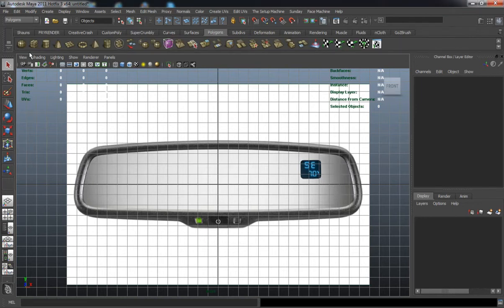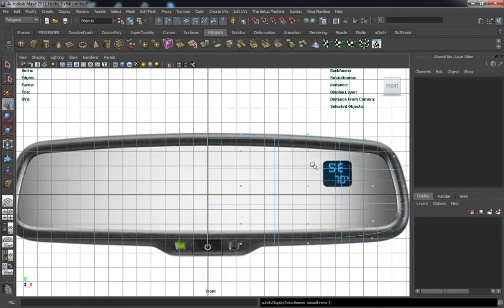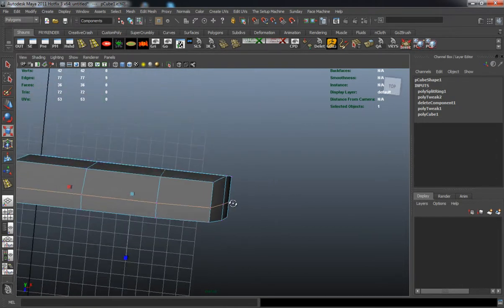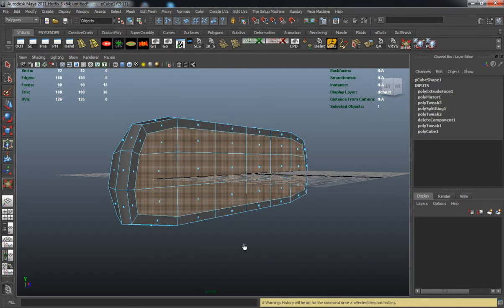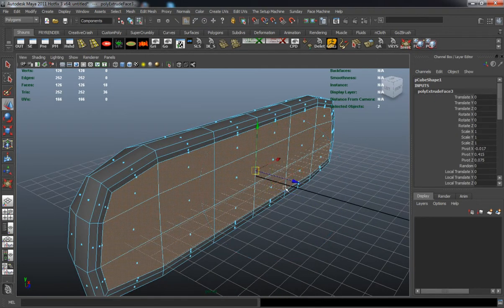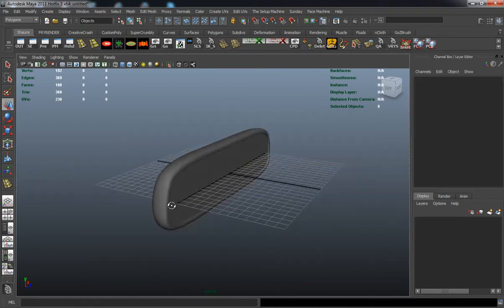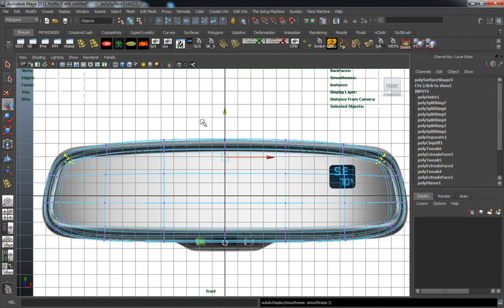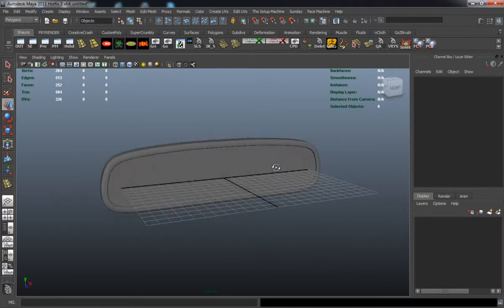Creating A Stylized Car In Maya, The Complete Workflow - Part 4-7